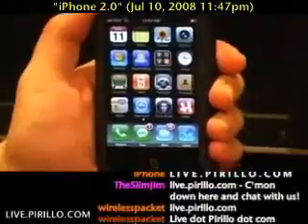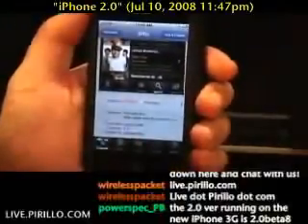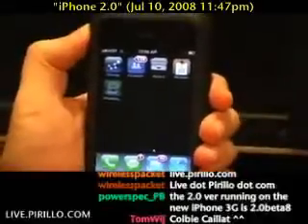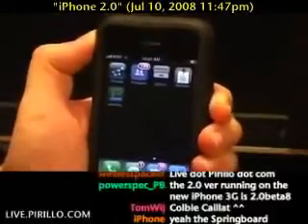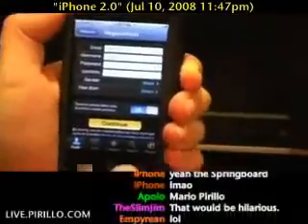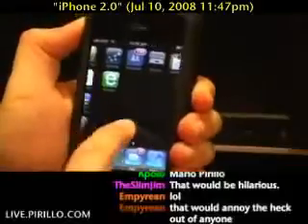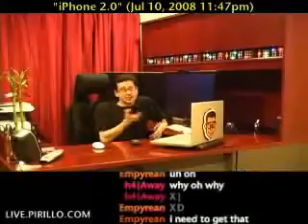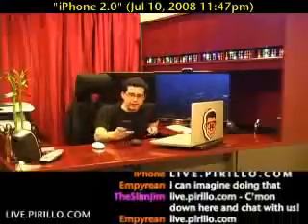How do You Install Apps on the iPhone